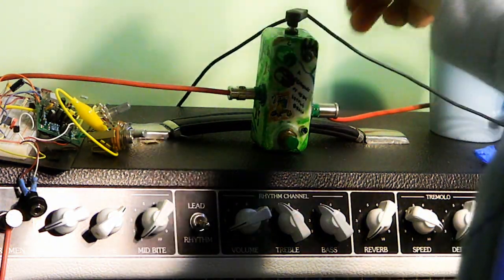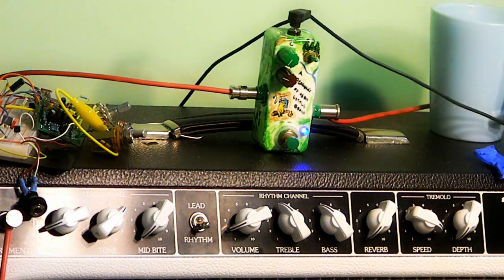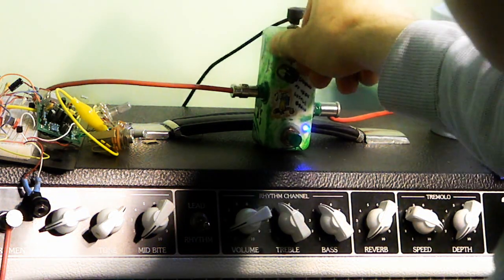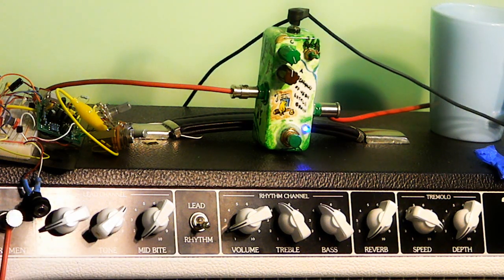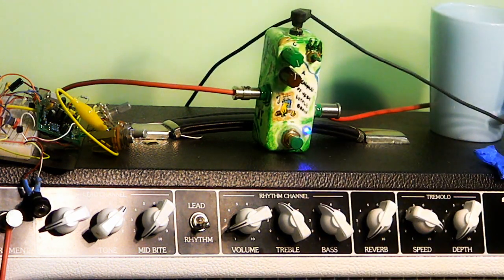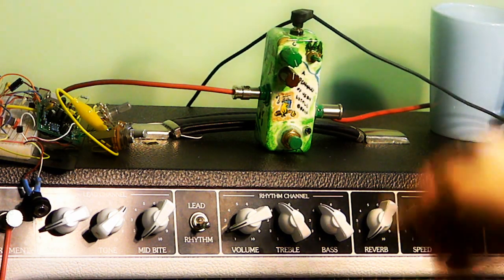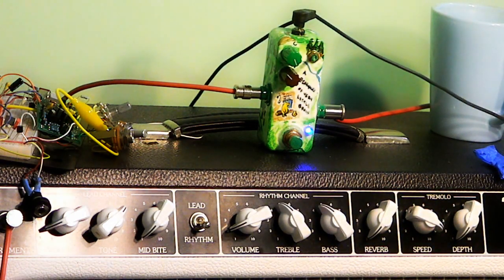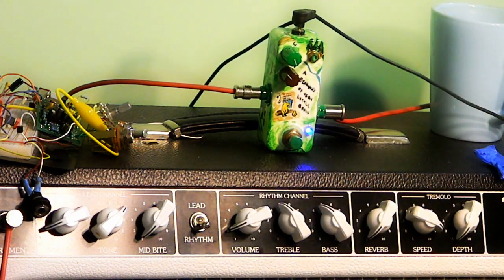Bearhug FET Compressor v2.0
This is one of my "designs" (hacks). The Bearhug Compressor is a tonally transparent, low-parts count FET compressor. It has a short but natural sounding attack and can works as boost with benefits with very little compression to something a little more squishy than the Orange Squeezer with a little bit of a "duck and swell" sustain effect. It has very high input impedance and low output impedance. It was also designed to be very easy to build and mod and uses no difficult to find parts.

1776 Effects sells a PCB for this effect, which this one was built on.

Credit where credit is due: This circuit design uses some elements from the Lovesqueeze and Jack Orman's (AMZ) Mosfet booster. Mark Hammer and PRR on DIYstompboxes helped to understand the rectifier (the part the does the decay/hold). Joshua McClarren (Gtr2/1776 Effects) designed etch and PCB layouts. Extra props to R O Tyree on DIYSB for his help in understanding compressors in general.

The circuit are is creative commons; please share alike and credit the above individuals if you make any derivative products.